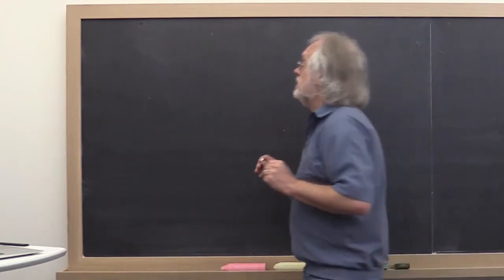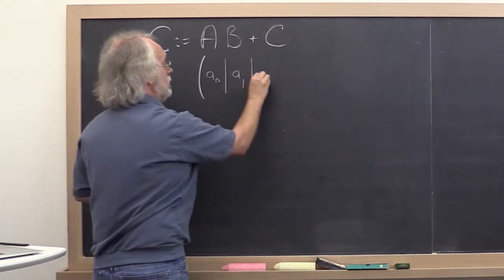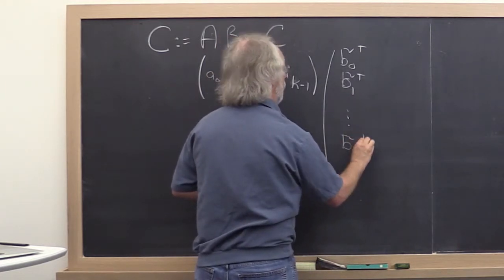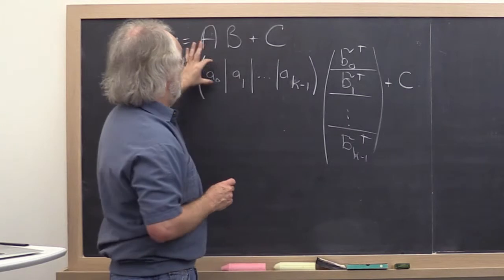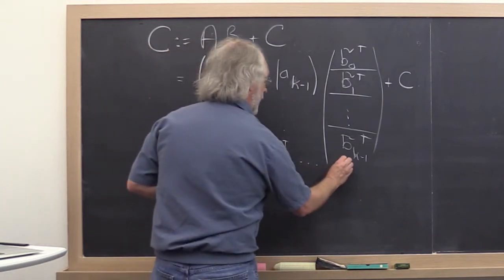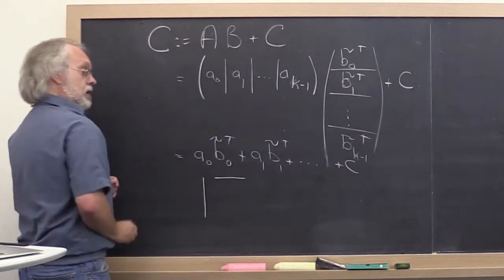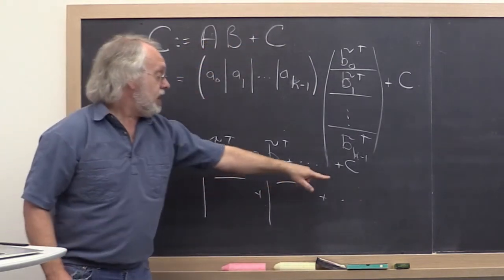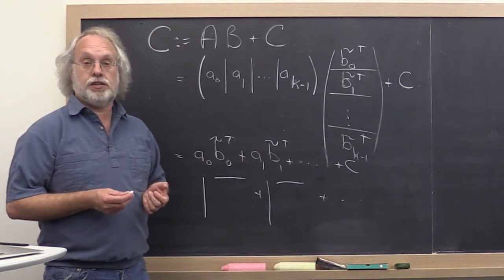1.4.2 Matrix-matrix multiplication via rank-1 updates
143RowMatrixMultiplicationPart2